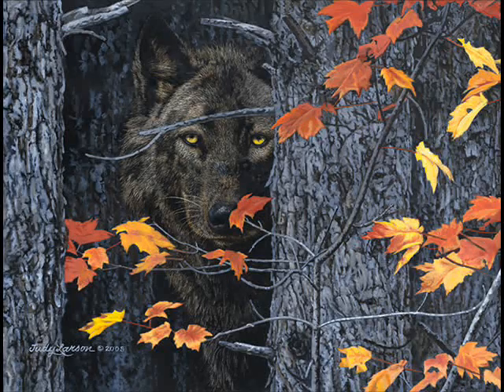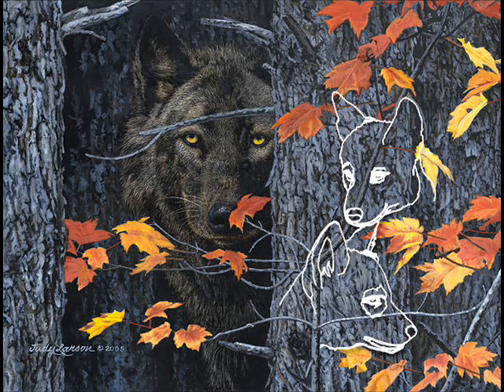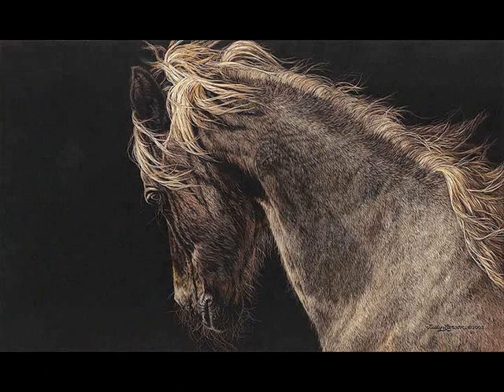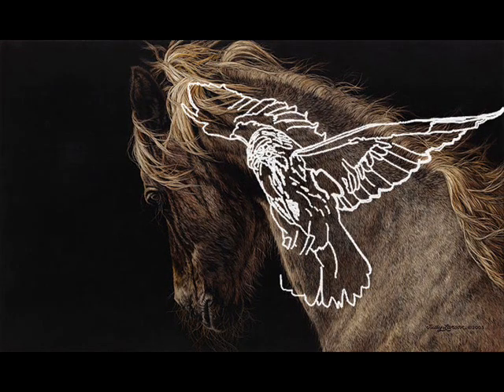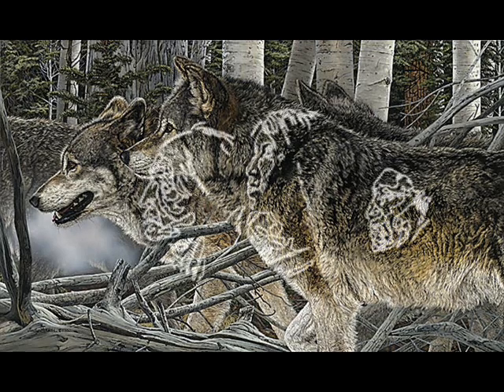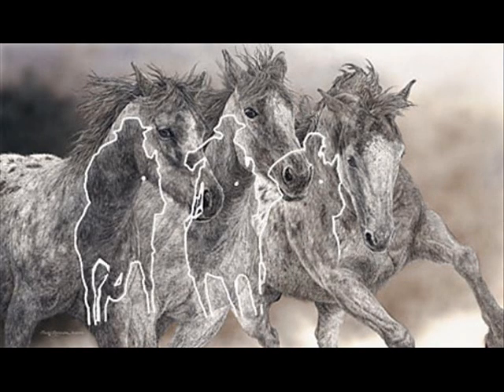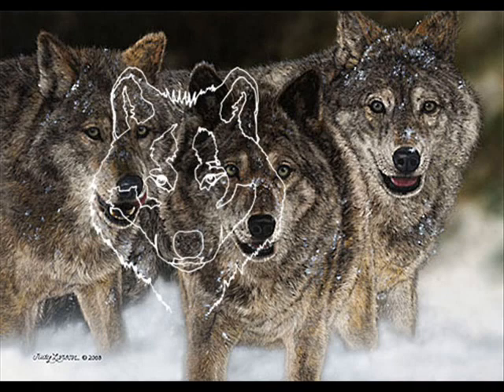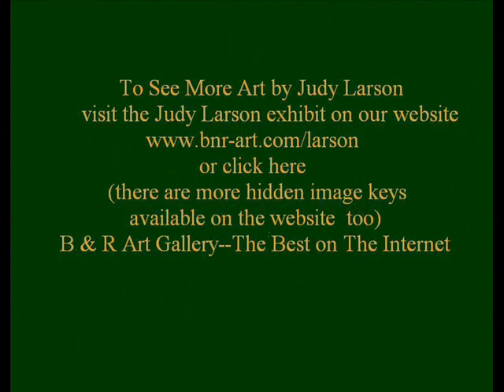Hidden Images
idden images in art byJudy Larson on display at B & R Art Gallery.